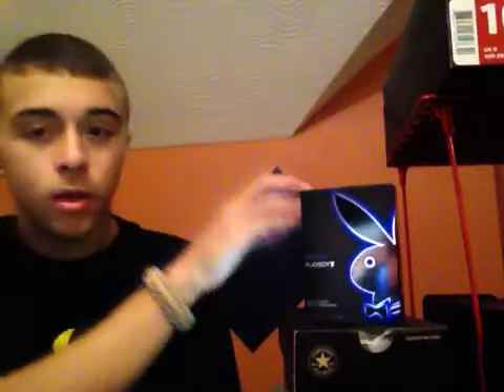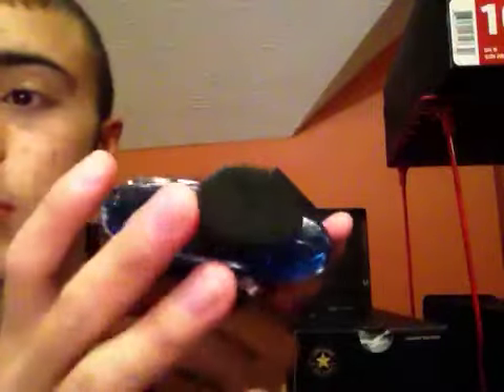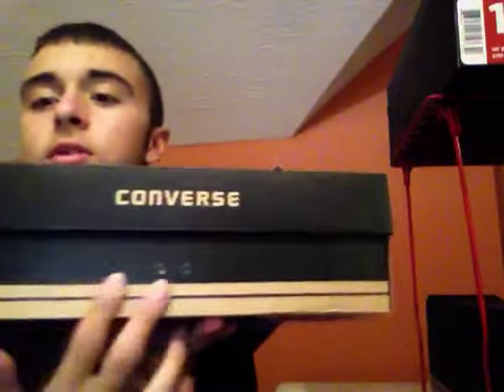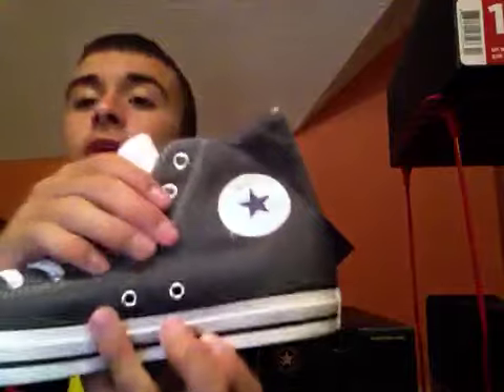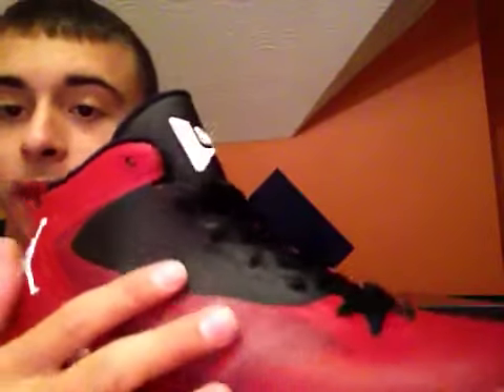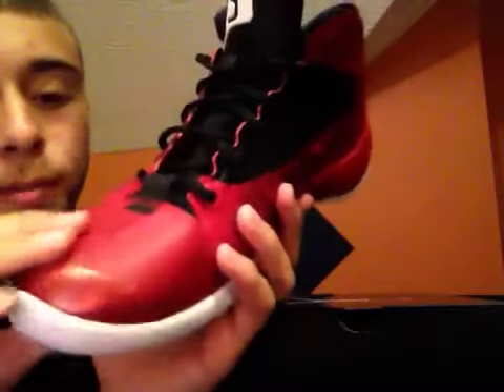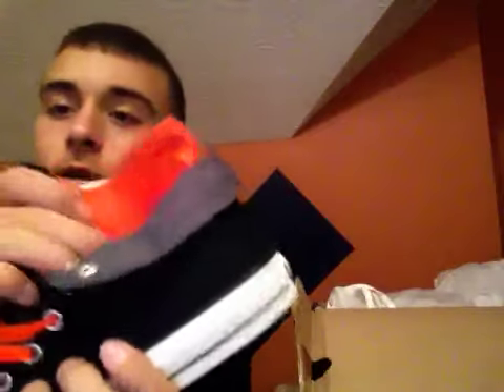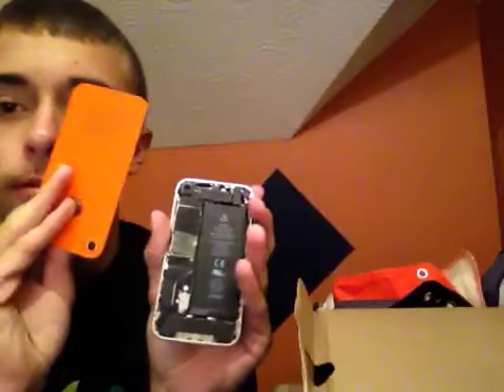converse and jordan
new converse and jordans